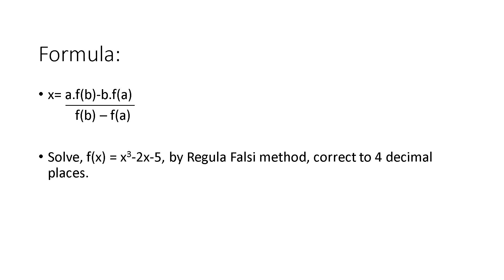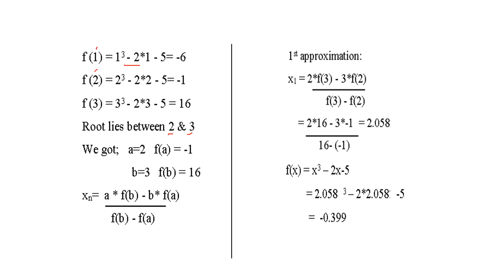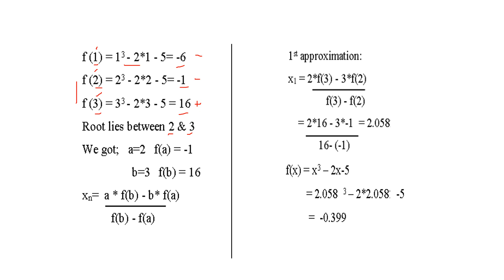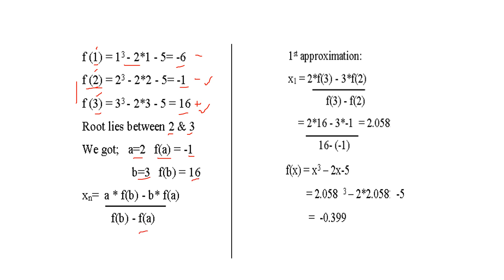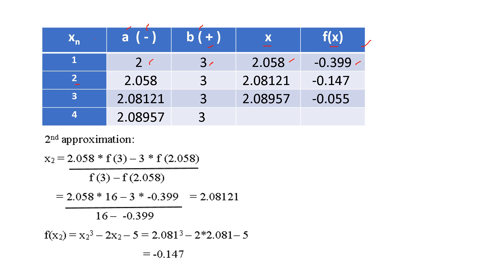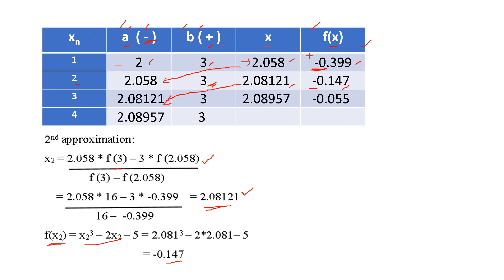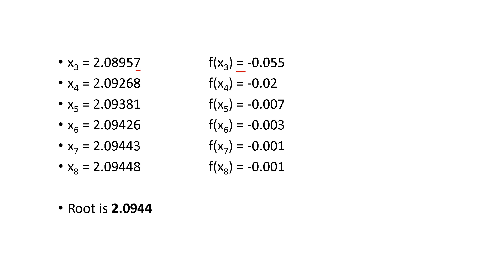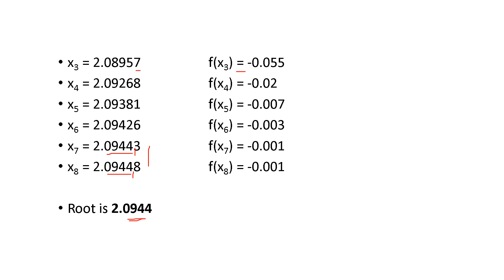Regula Falsi Method.......CPCT (KTU Syllabus)